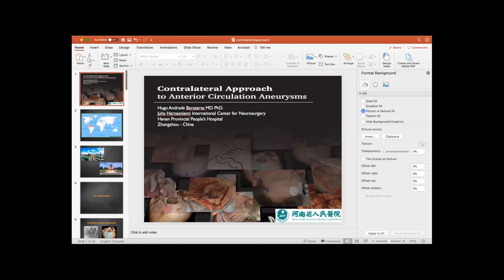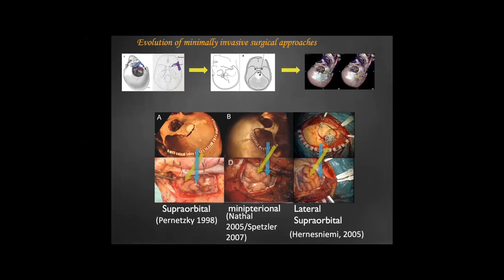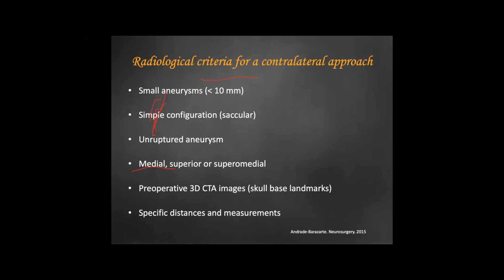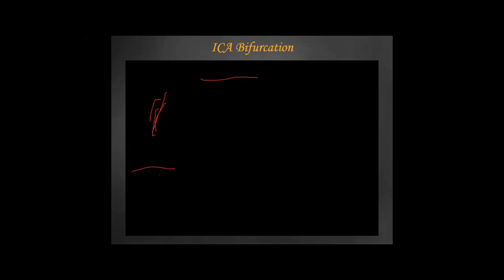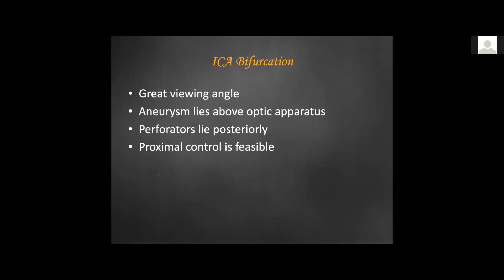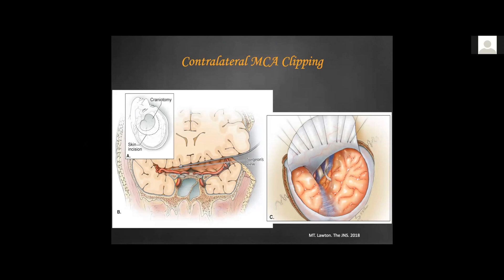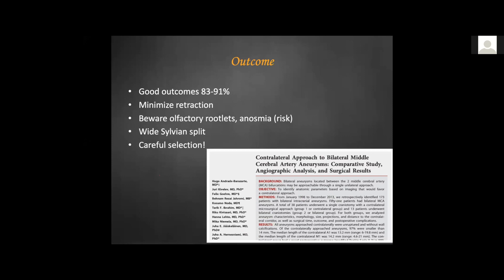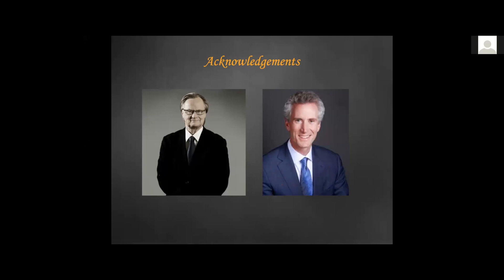Contralateral Approach to Anterior Circulation Aneurysms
Stay up to date with the latest information about Neurosurgery. This video is about Contralateral Approach to Anterior Circulation Aneurysms